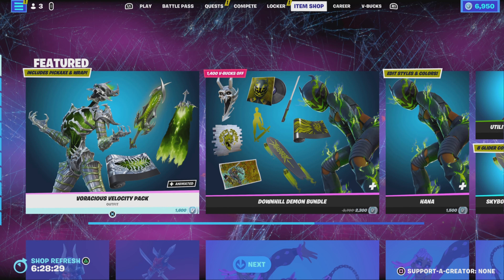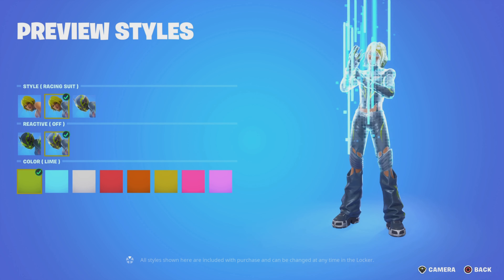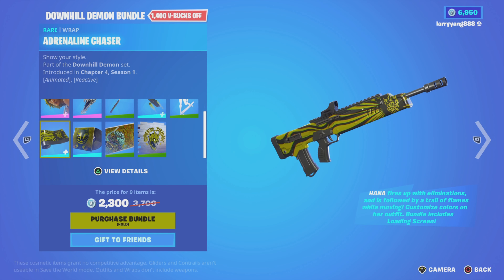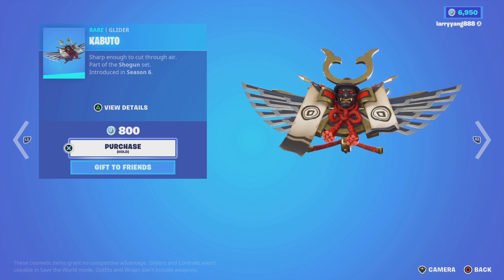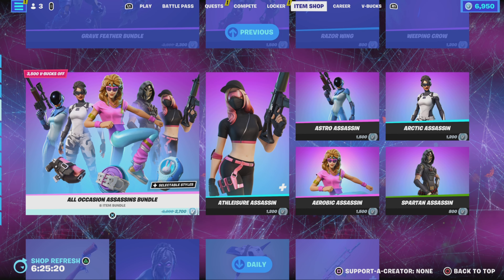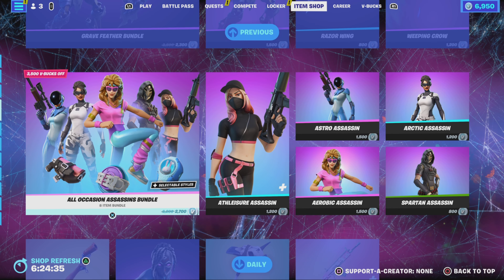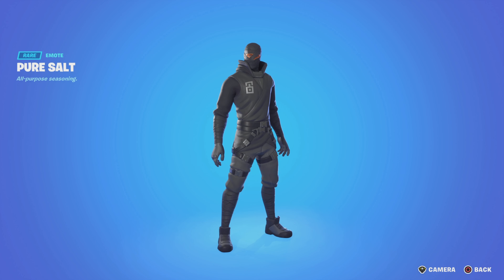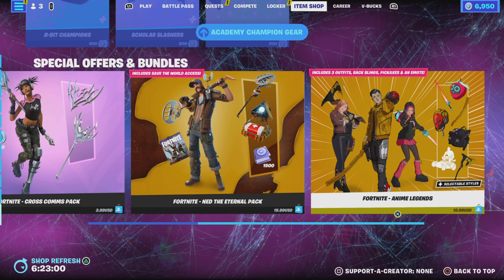Fortnite Item Shop Updates